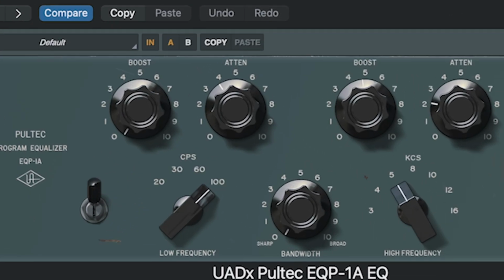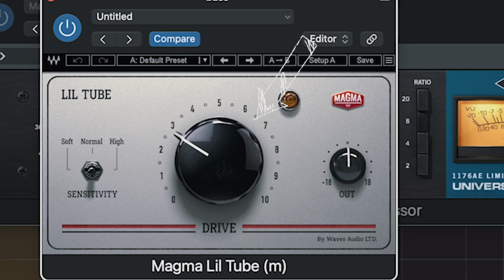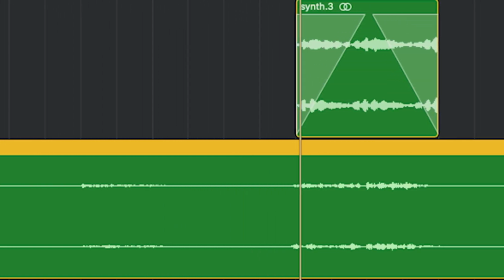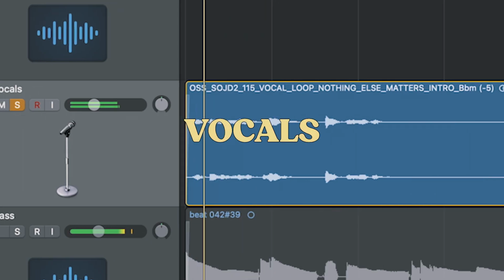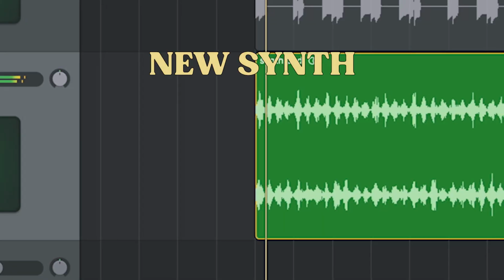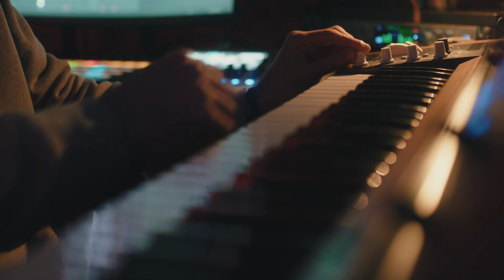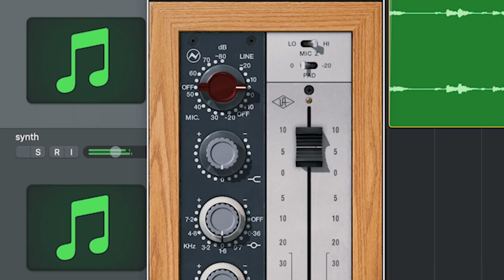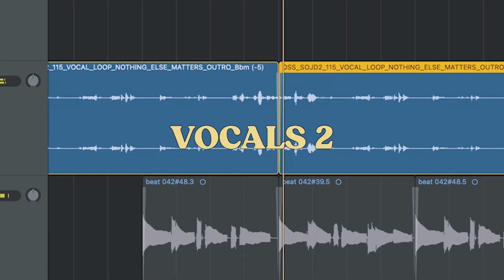How to make a sonder type beat | brent faiyaz type beat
This video will show you how to make a rnb sonder type beat | Brent faiyaz type beat.

If you struggle with creating melodies or don't play any instruments leave that to me. I got some rnb sample packs that are perfect for those type of beats

If you want the full beat, you can get it